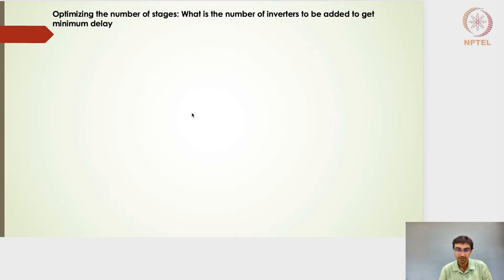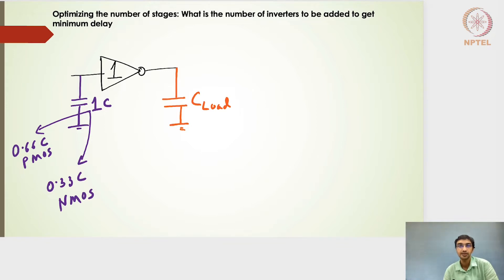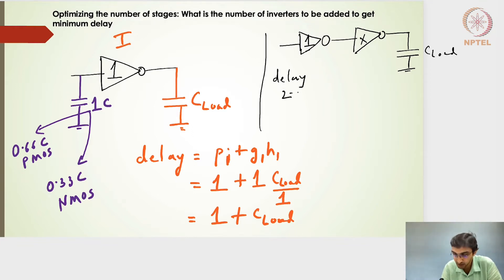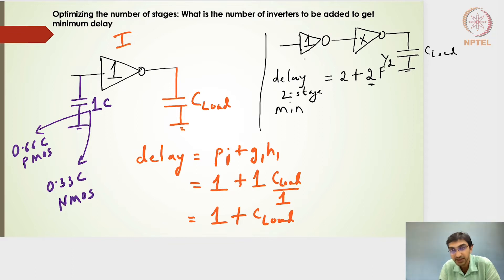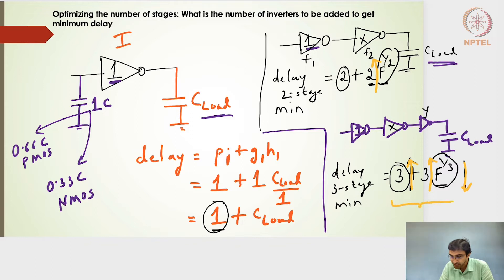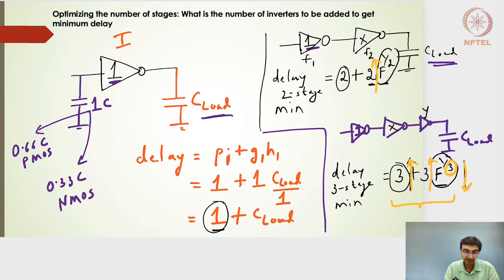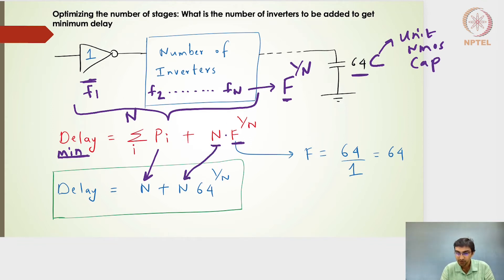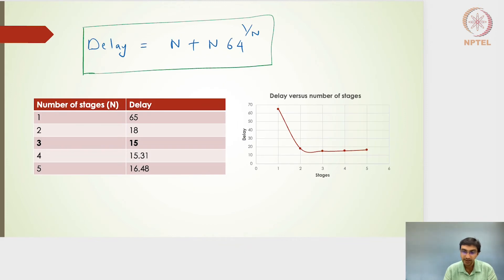5.6 - Optimizing the Stages for an inverter path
5.6 - Optimizing the Stages for an inverter path
This lecture discusses on the optimum stages to minimize the delay for an inverter gate seeing a load capacitance. The lecture deduces an expression to find the best number of stages for a specific design.